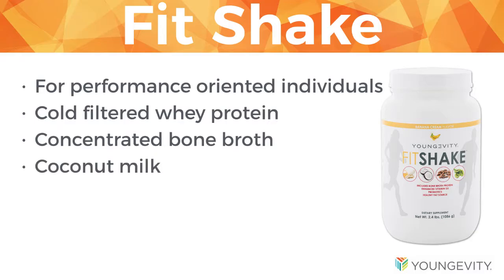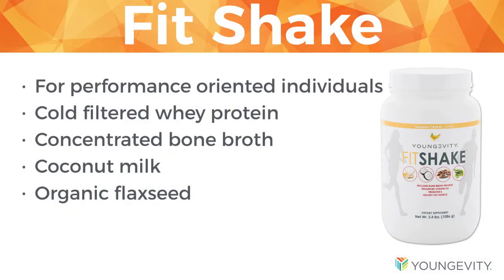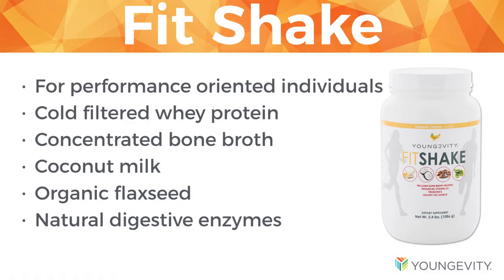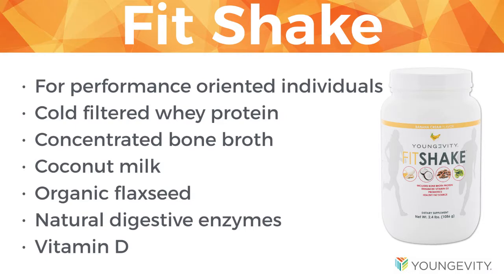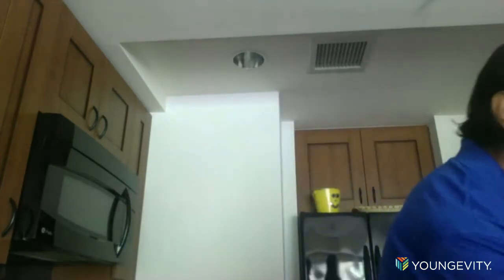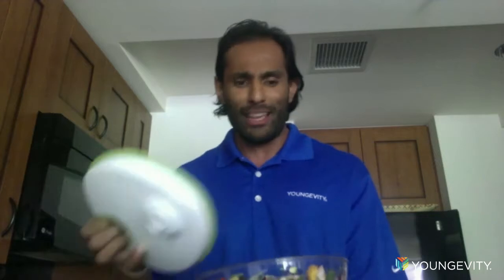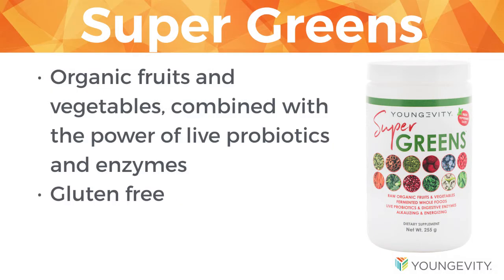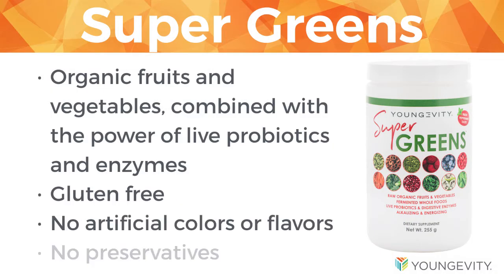Practical Performance and Nutrition with Sanjeev Javia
Get Ready to Tap Into Your Health!

Introducing Youngevity's new health assessment! Now you can find the perfect nutritional mix for your personal goals! Try our new interactive health assessment today!